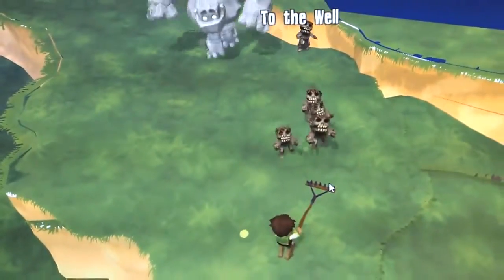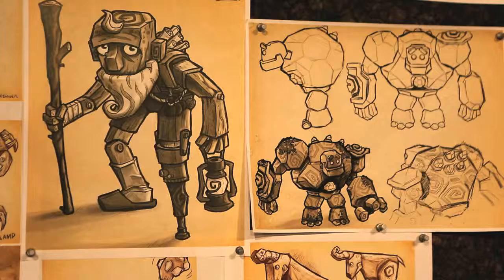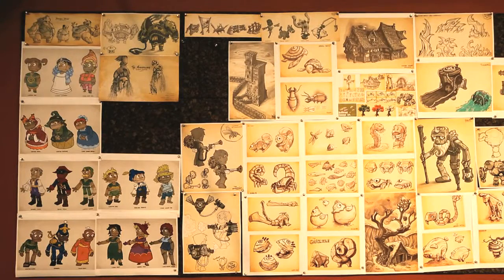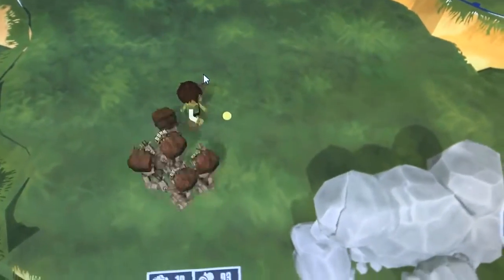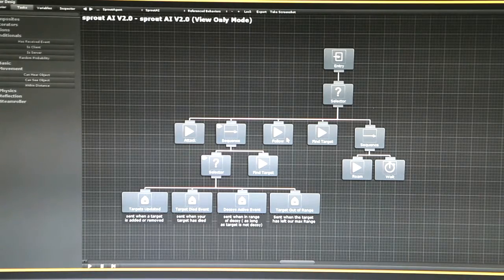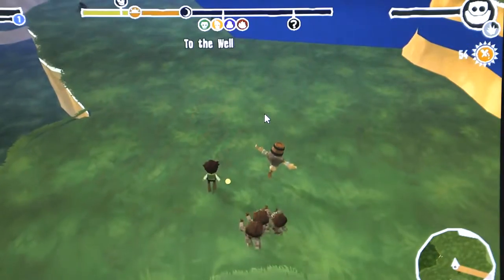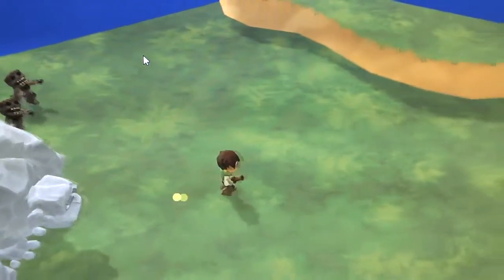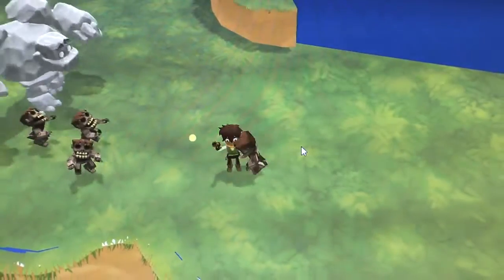Artificial Intelligence In Video Games Featuring Steamroller Studios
How Artificial Intelligence is programming in video games like Steamroller Studios' "Deadwood."